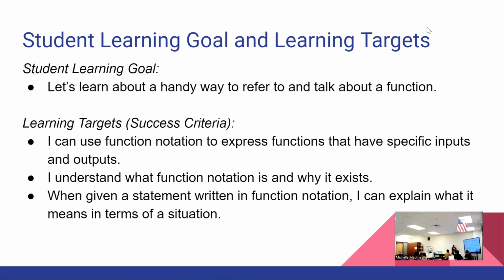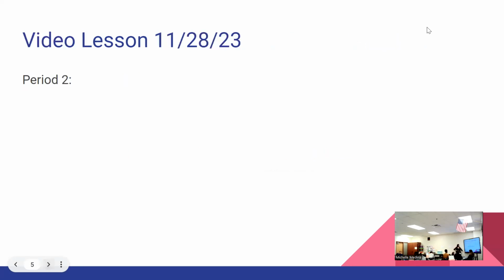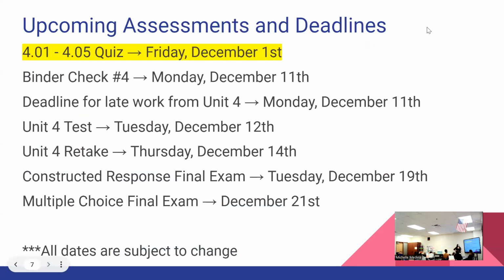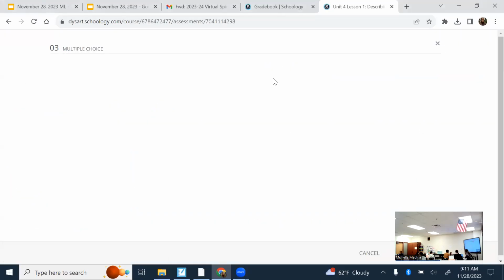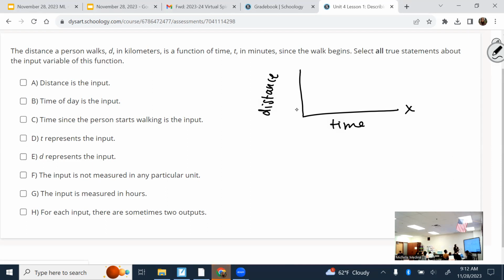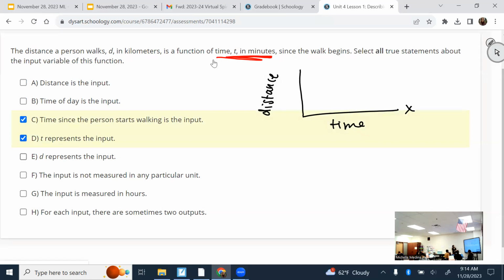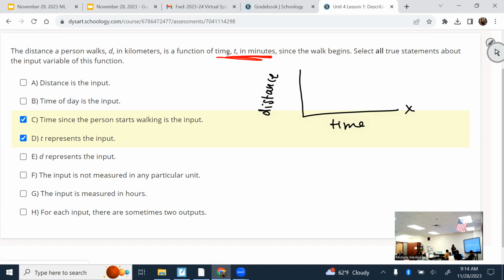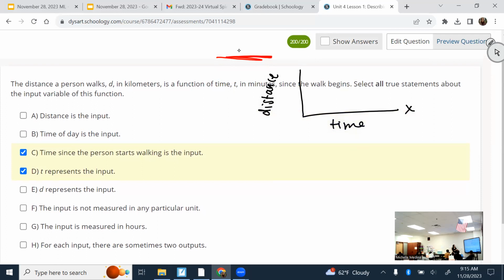Unit 4 Lesson 2: Function Notation Practice